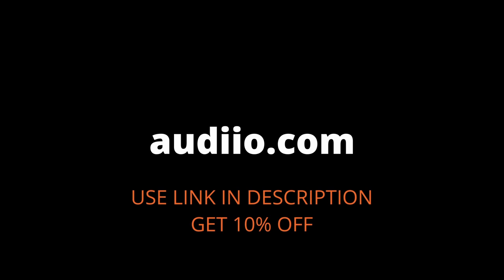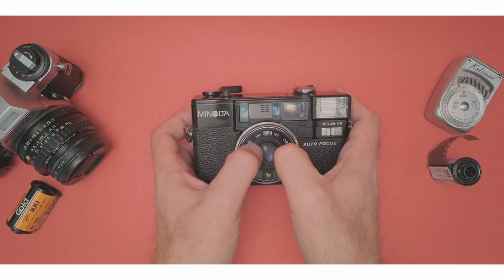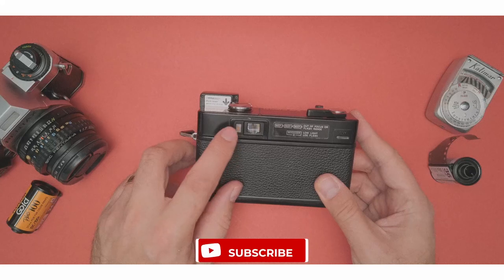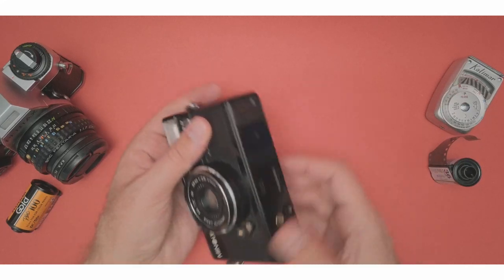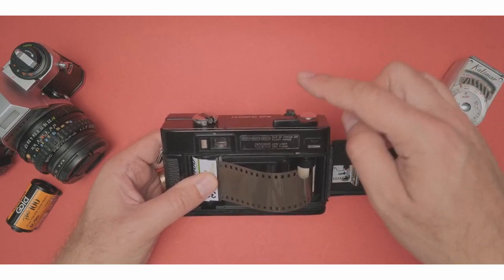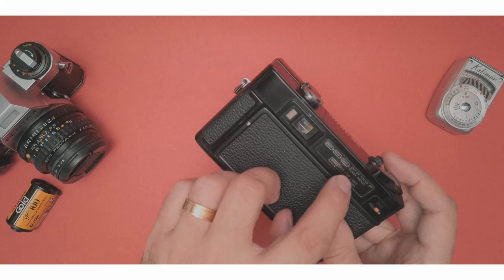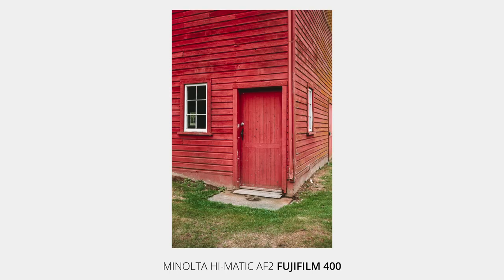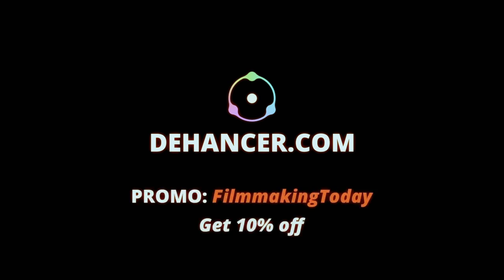Minolta Hi-Matic AF2 - Manual Autofocus Hybrid | Filmmaking Today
This 1981 autofocus hybrid is a great choice for beginners and advanced users who don't want to worry about exposure and autofocus but still like the manual feel of advancing the film and rewinding when it's done.

FILMMAKINGTODAY

FREE BOOK

BUY PRODUCT

BUY MY FILM PRINTS

OTHER CHANNELS

FEATURE FILMS